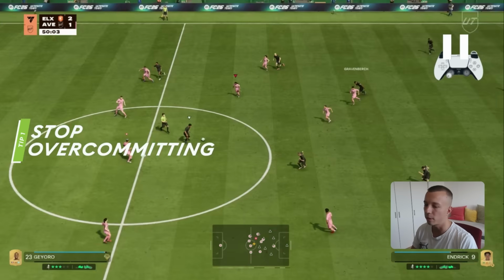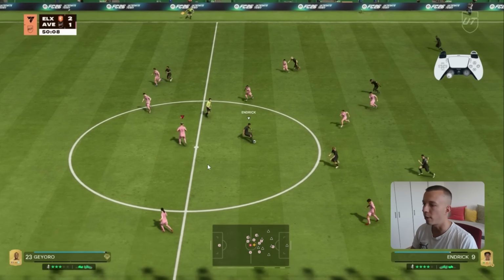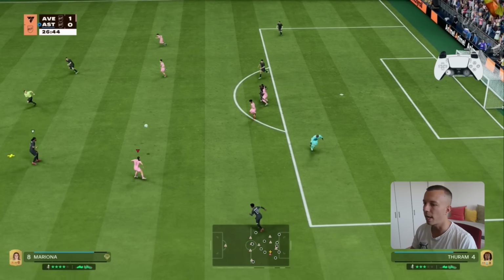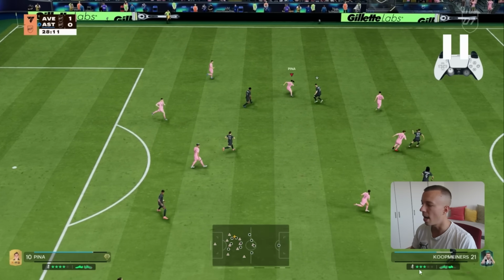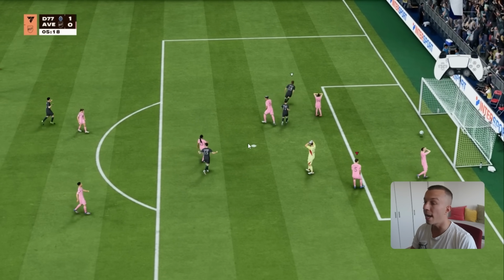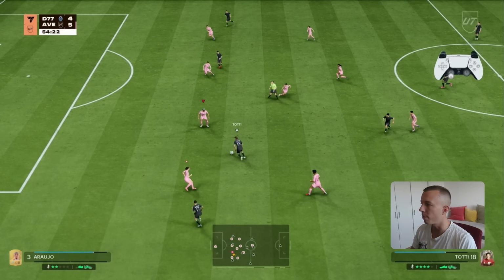3 Simple Defending Tips To Instantly Concede Less Goals In FC 26!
This video is SponsoredbyEA and thanks to the EA Creator Network we have the chance to share these tips on defending with all of you guys so early!

Time stamps:
0:00 Defending in FC 26
0:24 Stop overcommitting
4:56 Defending through balls
10:30 Good tackle timing

I Play Colors - Justnormal
One Time Again - Justnormal